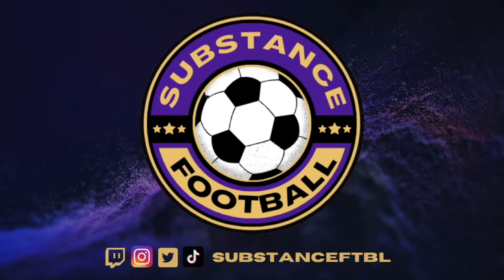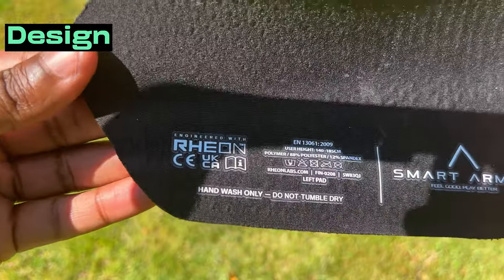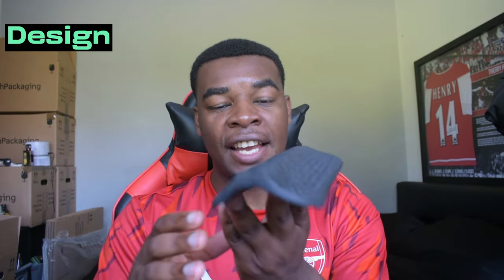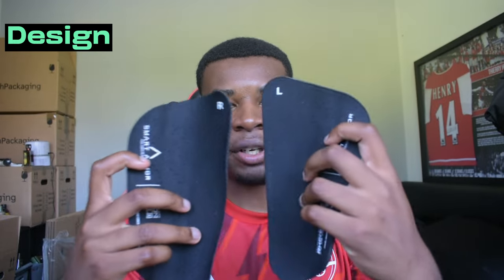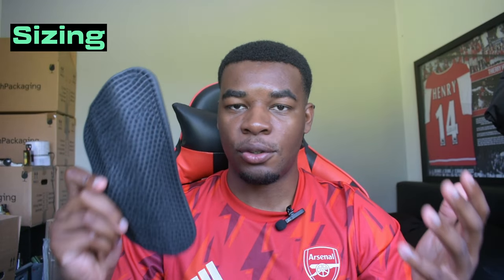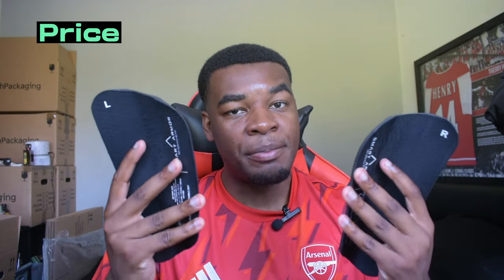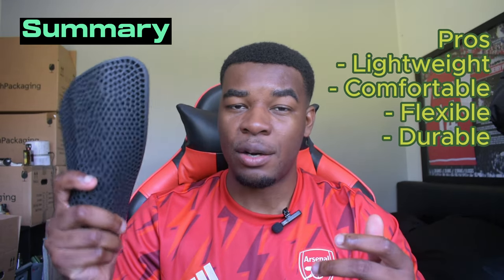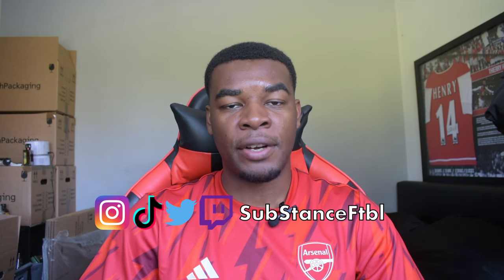Smart Armor S1. Pro Shin Pads Review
Shin Pads are often a piece of football equipment that is often taken for granted. We see players like Kroos, Grealish and Memphis use tiny shin pads that offer no protection. Smart Armour, with the help of doctors and players in the professional game have developed a shin pad that satisfies all the needs of a modern footballer without comprimising on protection or comfort. In this video I review them and see if they get the SubStance Seal of Approval.